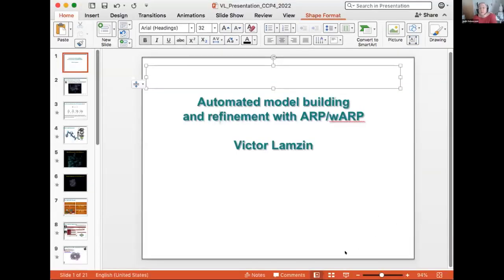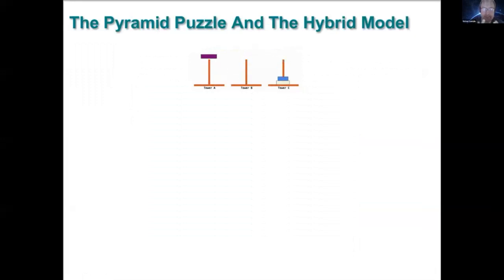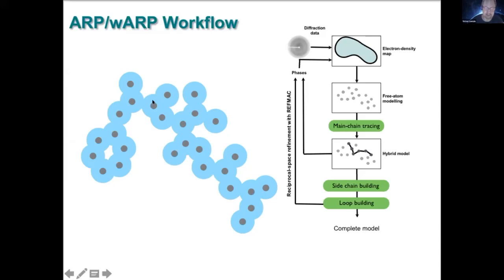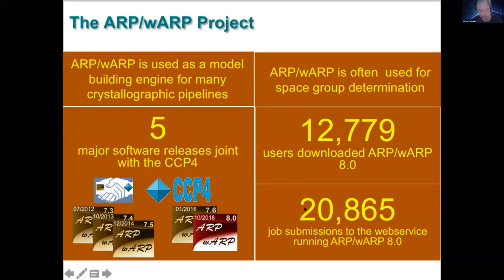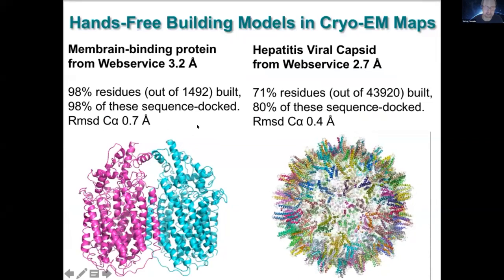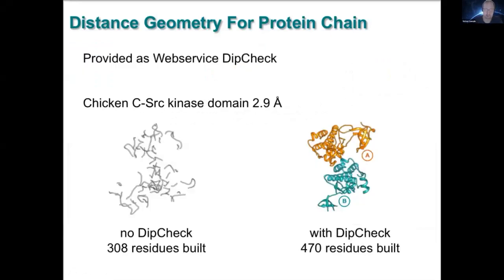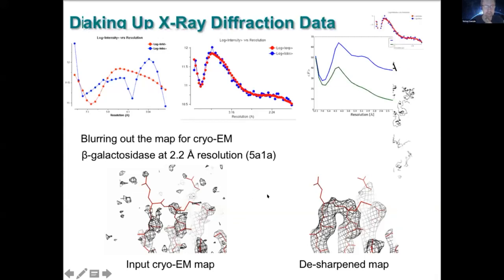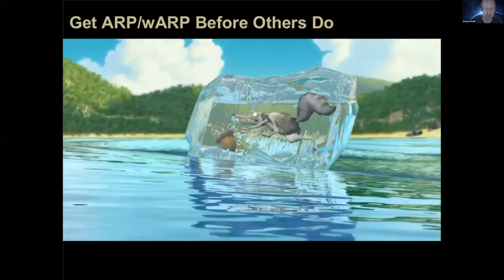Automated model building & refinement with ARP/wARP - Victor Lamzin